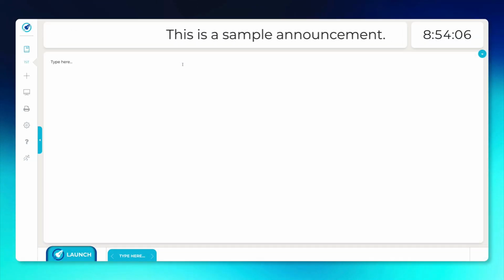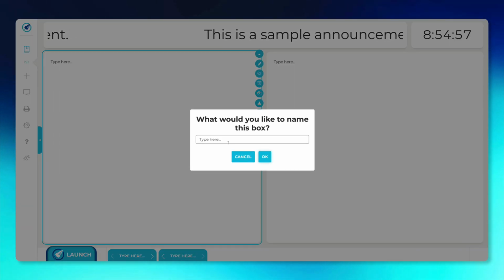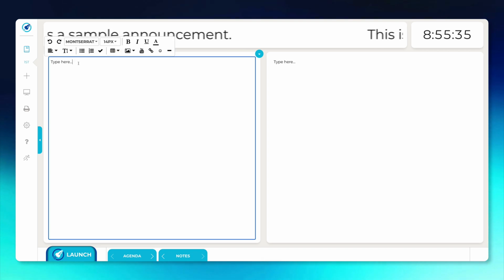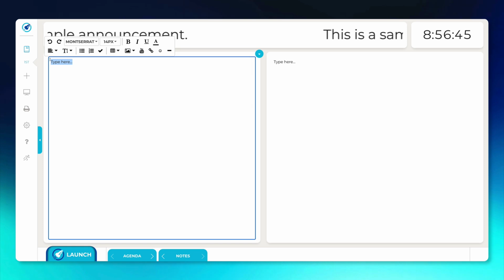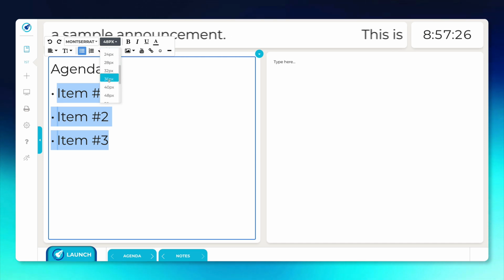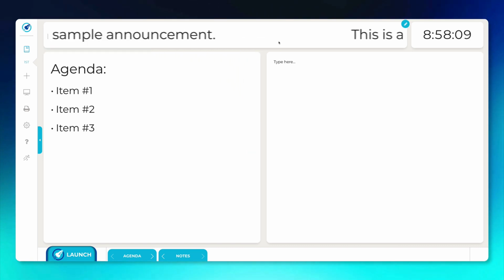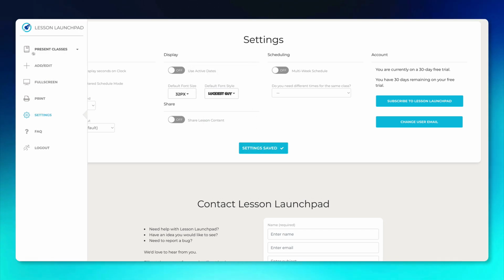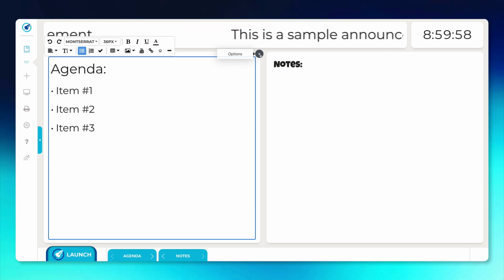Text Editor Box